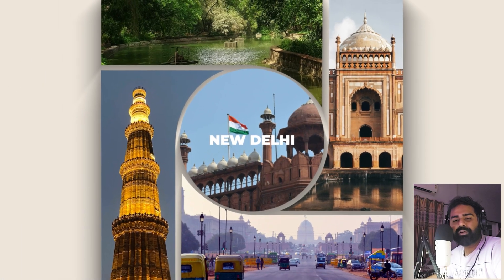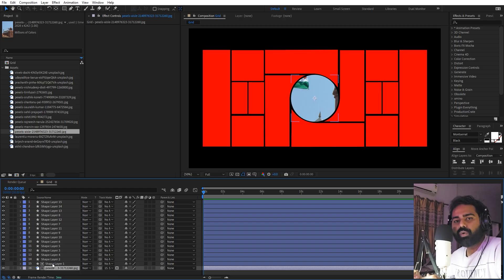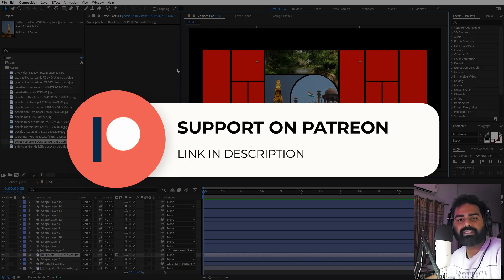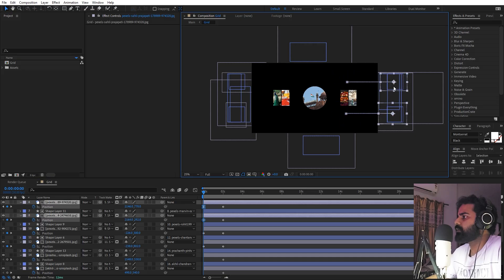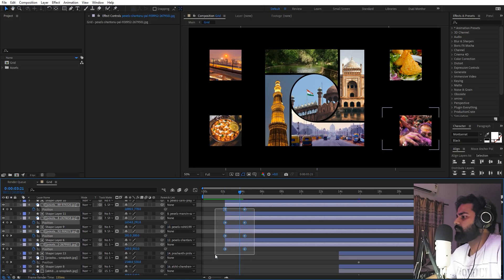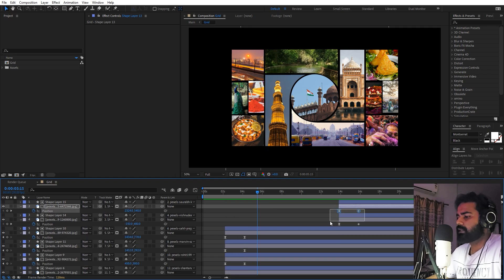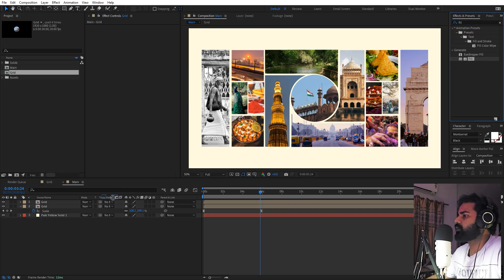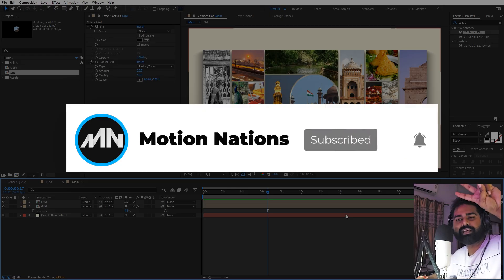Documentary Collage Animation in After Effects - After Effects Tutorial | No Plugins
In this After Effects tutorial, we will create a Collage Animation without using plugins. We will make a picture grid and then animate it to create this beautiful animation, which can be used for documentary editing.

Motion Nations